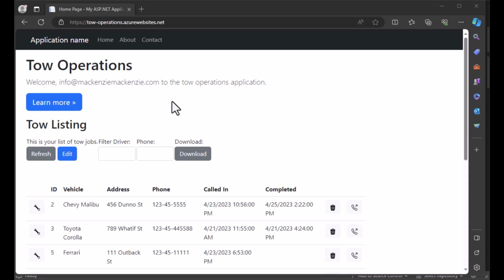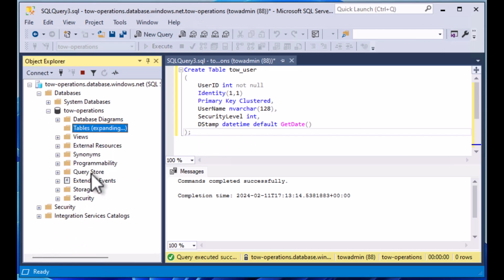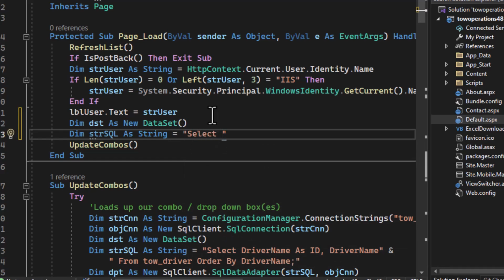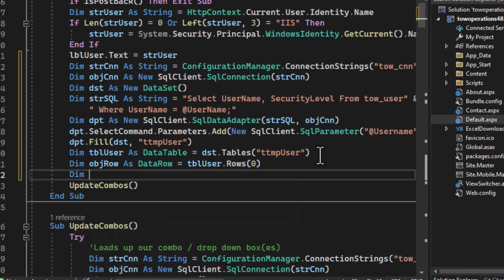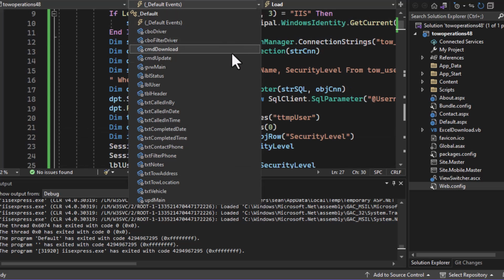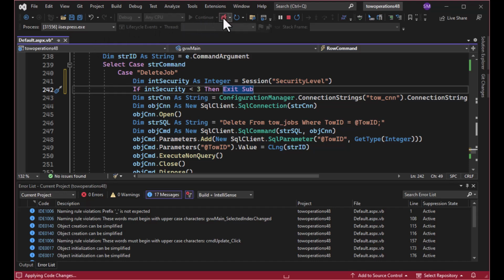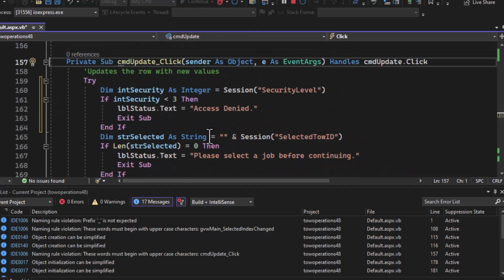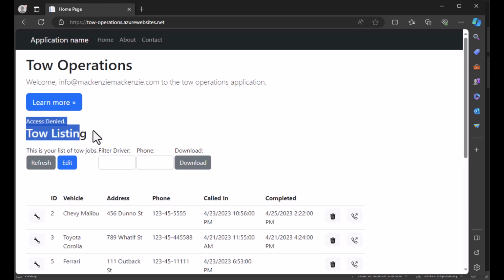How to Add Action Security to WebForms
In this episode, we continue our WebForms application and put some simple action-based security on our controls so that we can give users an Access Denied message if they click on buttons they are not allowed to use. Access to the application is already controlled by Entra security, but on our forms we need some finer control. We'll learn about the Session variable in WebForms, which is a handy place to keep small amounts of data as the user works on one or many application pages. Session variables are very handy, since they are persistent and stay loaded until the session ends. Let's go!